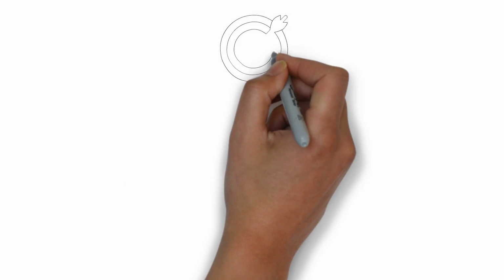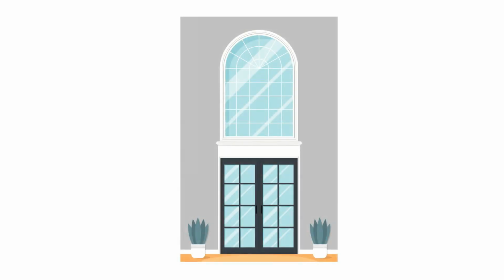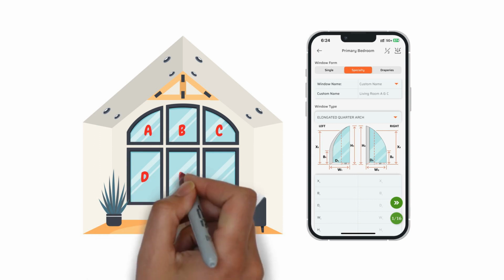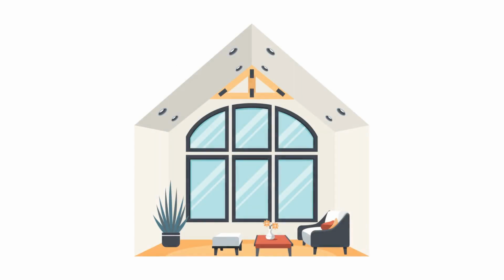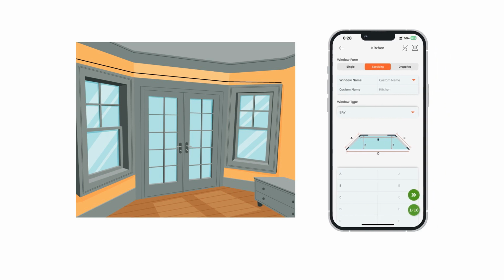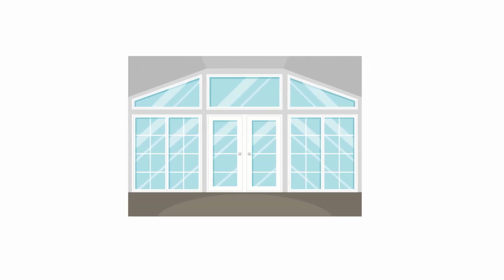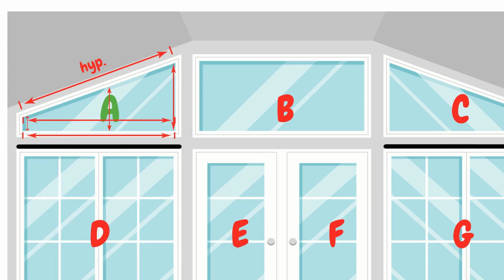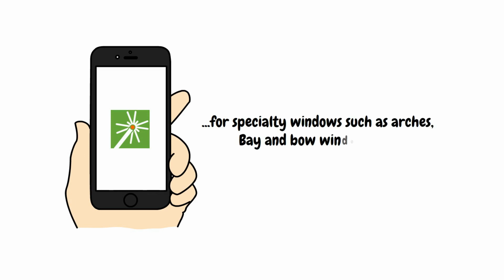FSS Window Pro® Tips and Tricks Session 4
Welcome to session four of the FSS Window Pro® Tips and Tricks.

The purpose of the session is to show you a few examples of the specialty windows we offer in the app to help you capture measurements even faster.

Our agenda today is to review arch windows, bow and Bay windows, and triangle windows.